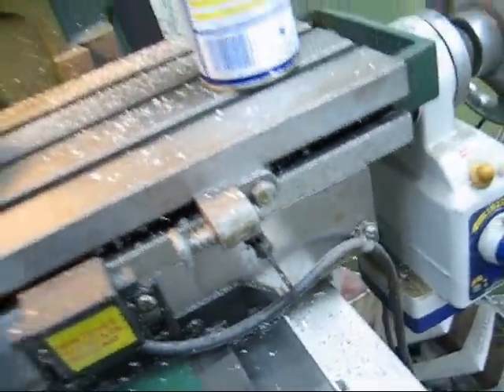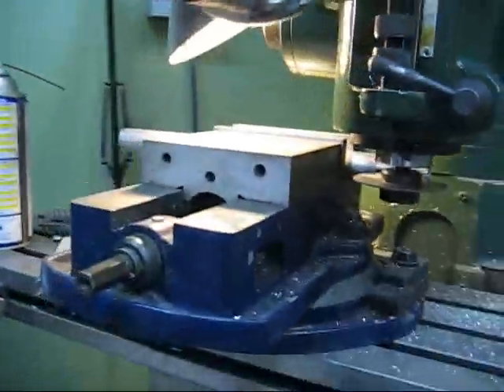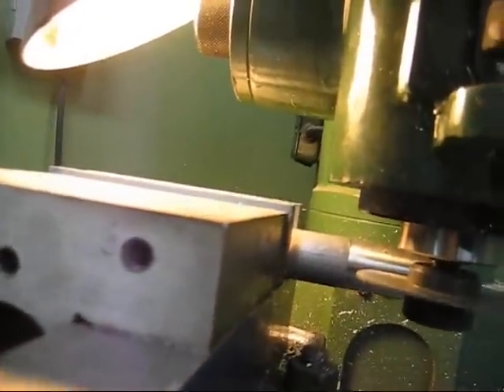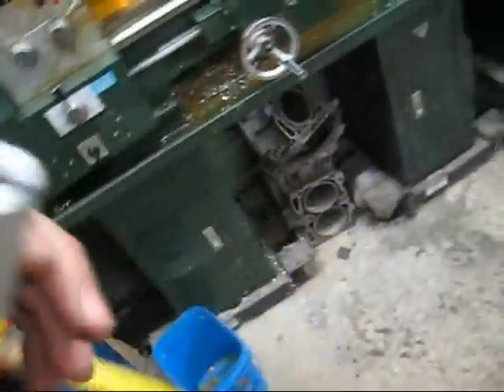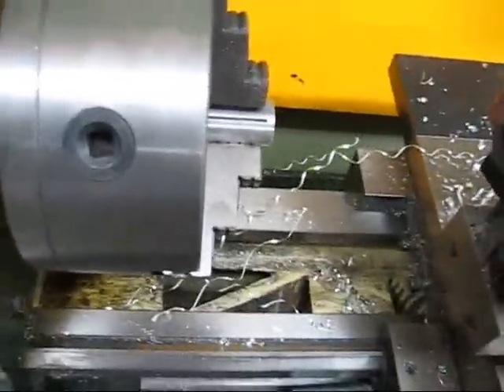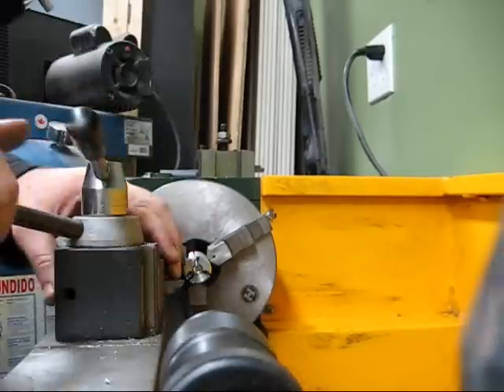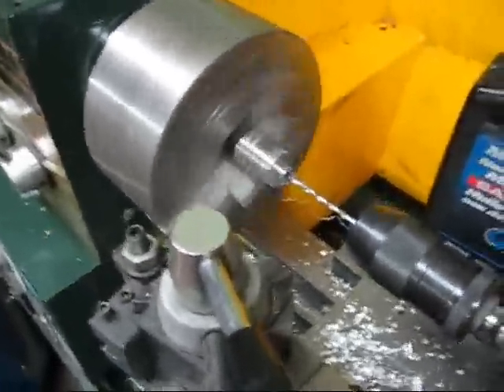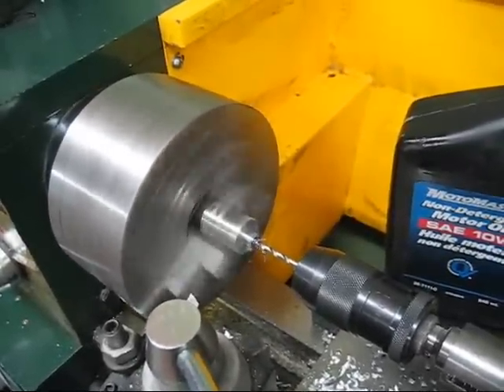Banjo bolt part 2